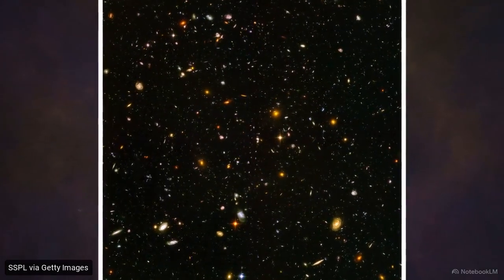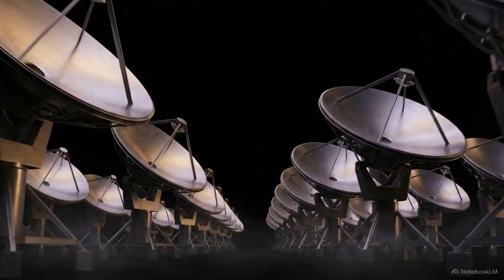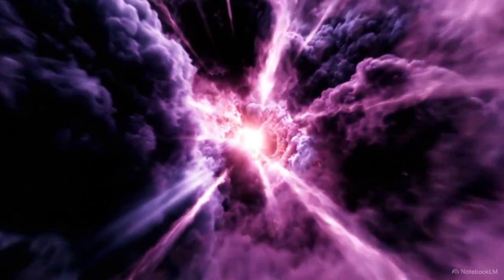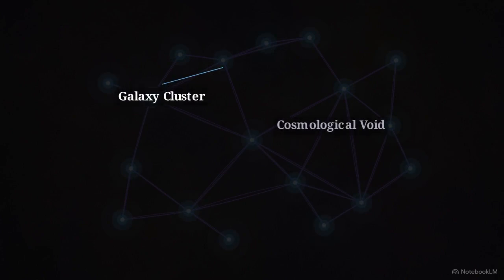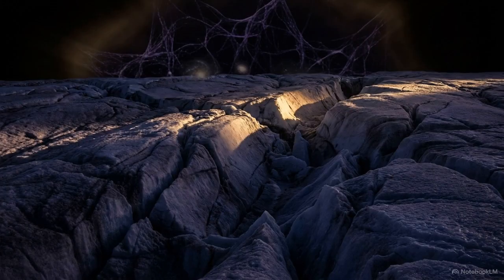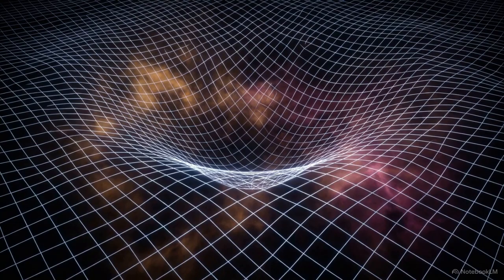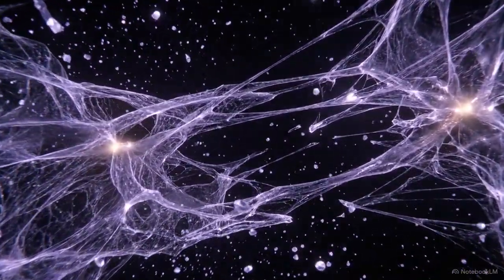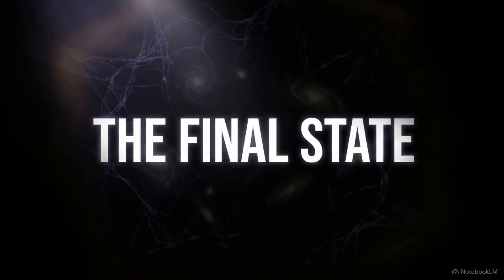The Five Percent Reality Unmasking the Invisible Cosmos